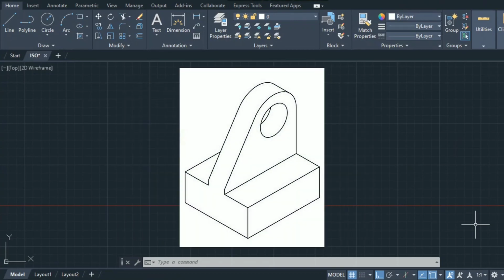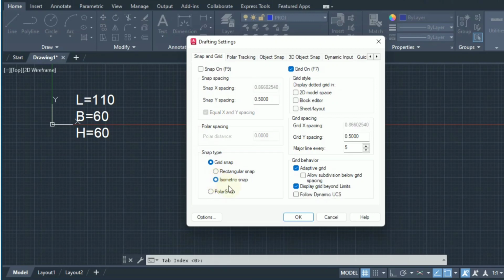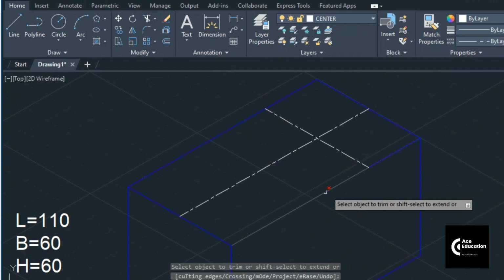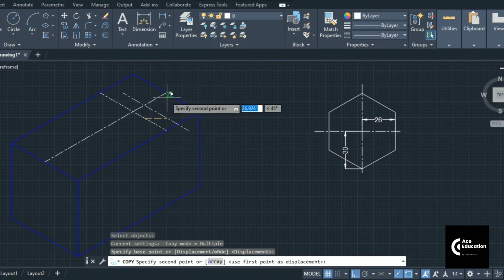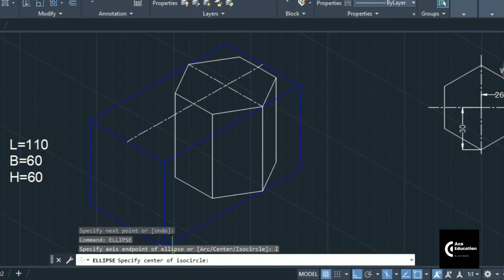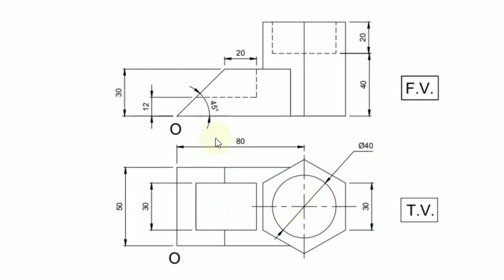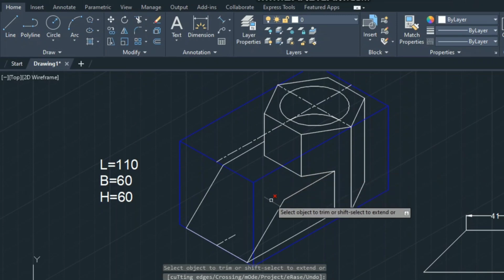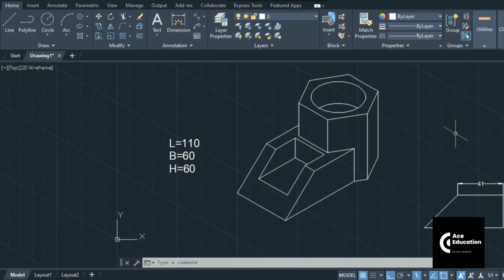Isometric projection #2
Engineering Drawing (@AceEducationAsifMomin )